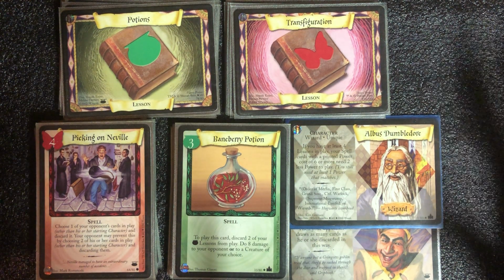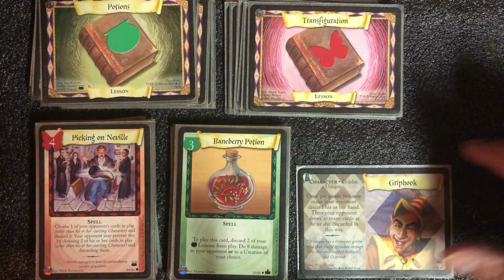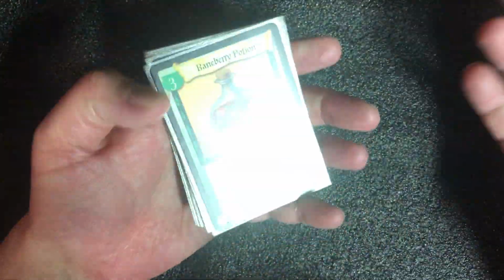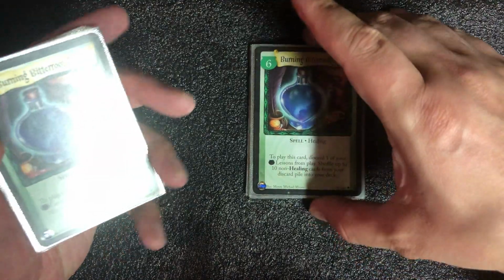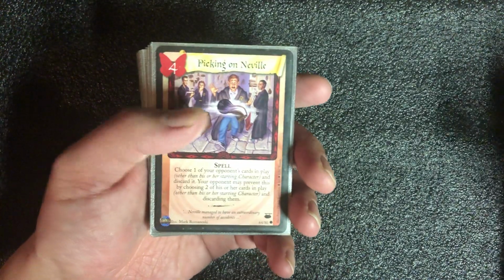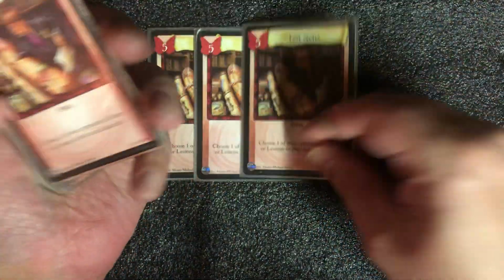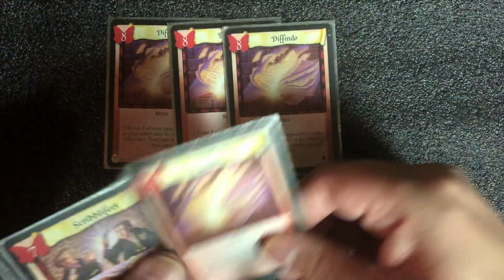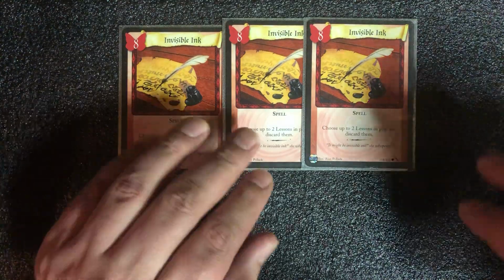My Undefeated Harry Potter TCG Deck - Lesson Killer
This is the Harry Potter Trading Card Game deck that I went undefeated for many weeks at a local tournament.